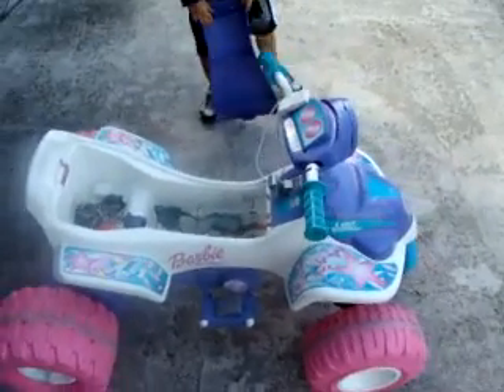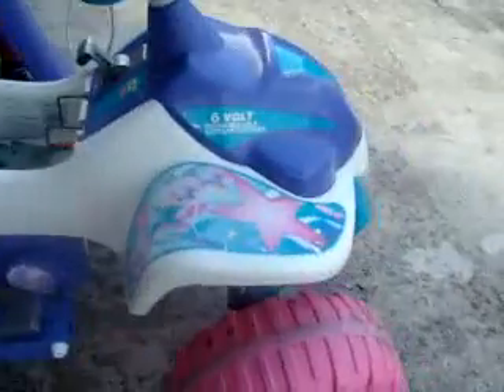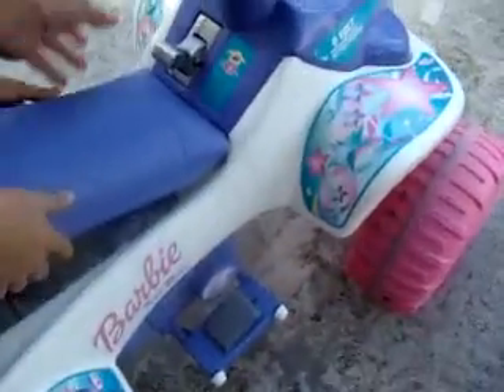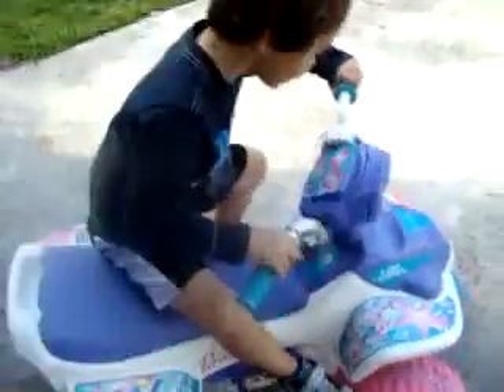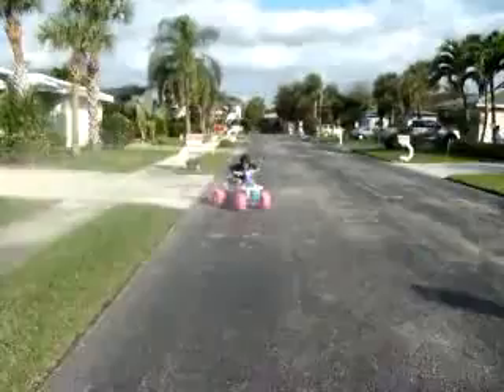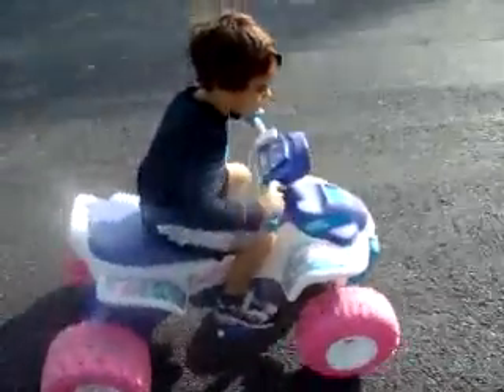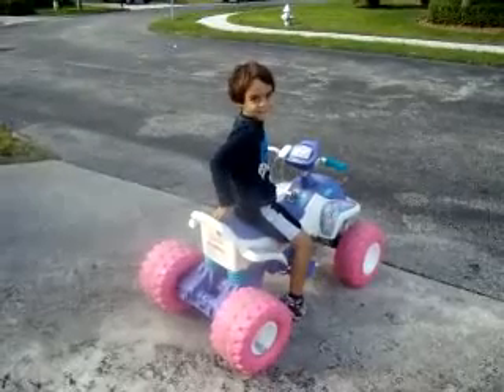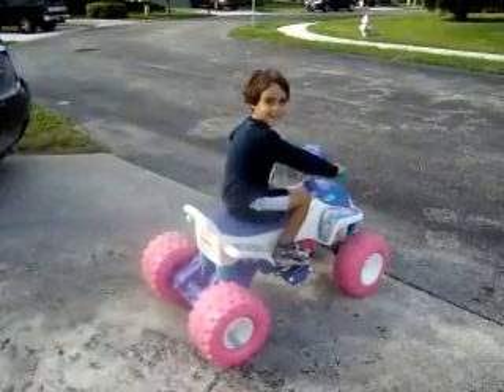We convert a 6 volt Power Wheels to 12 volt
We super charged our power wheels from 6 volt to 12 volt